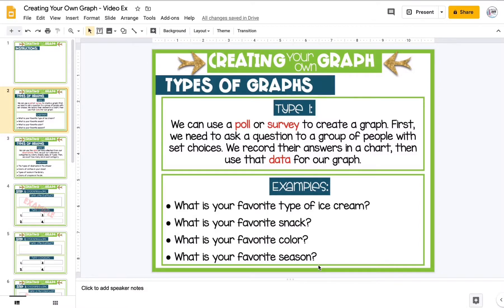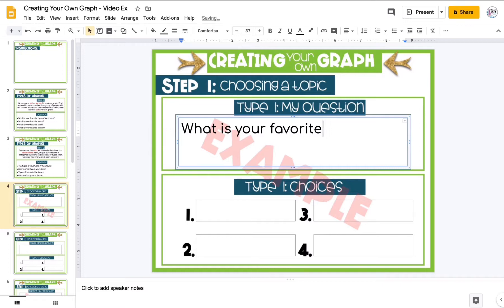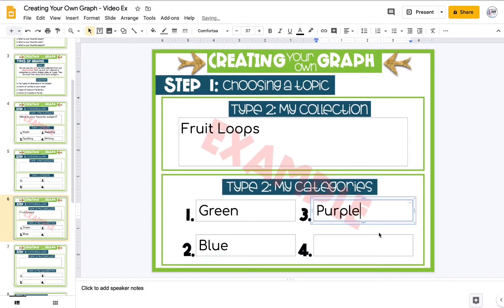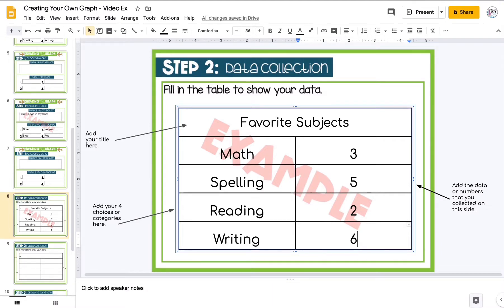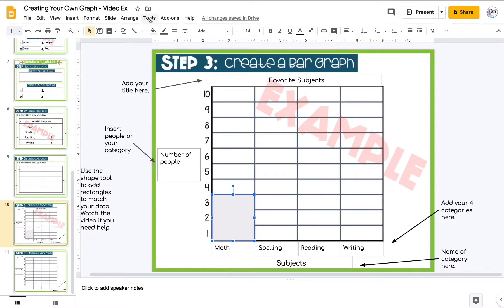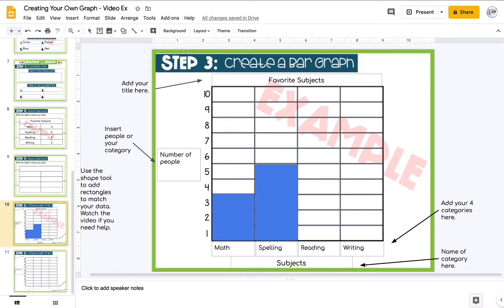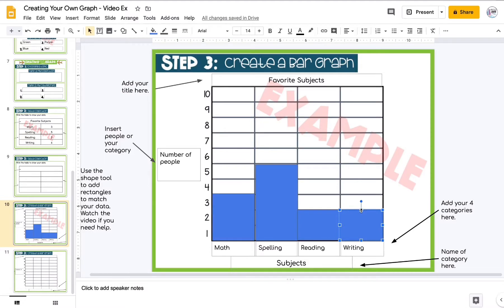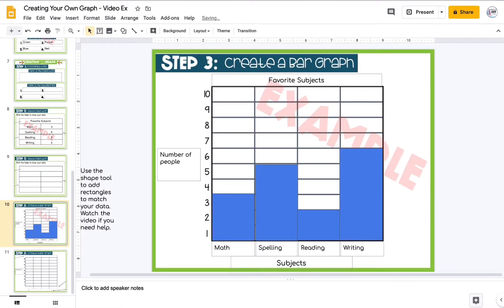How to Create a Graph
In this lesson we look at how to create our own bar graph by collecting data. We will learn 2 different types of data collection, create our own question, create a table, then learn how to make the bar graph from a template.
To get the Google Slide lesson to go along with this video